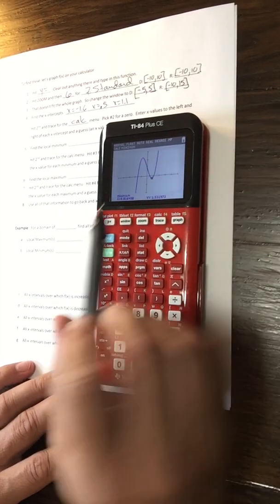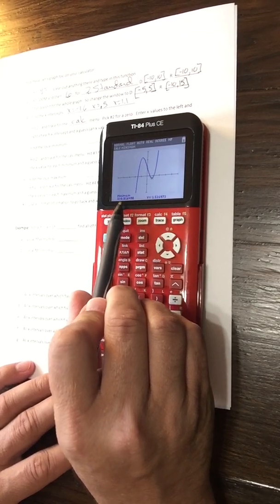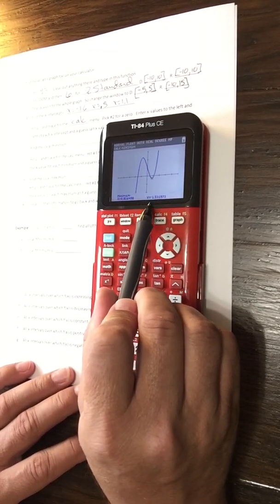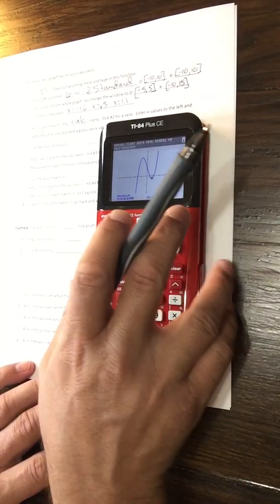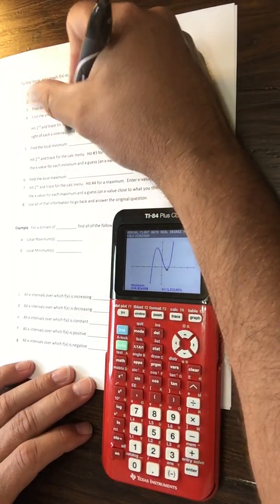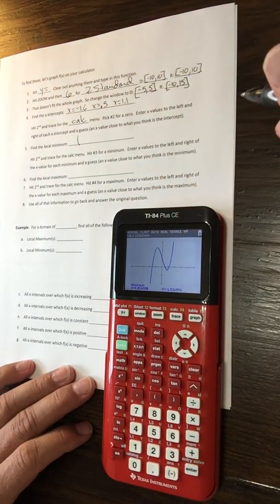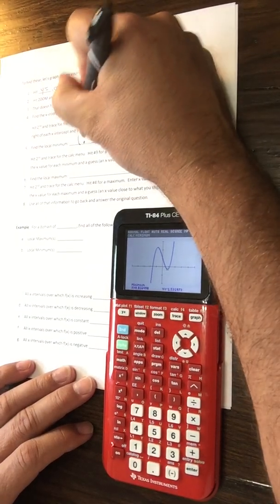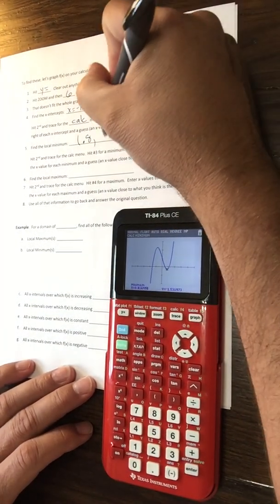Precalculus Section 2-3 Day 2 Video #2